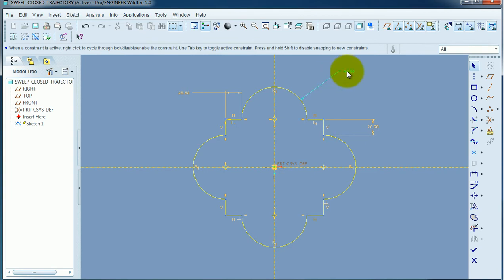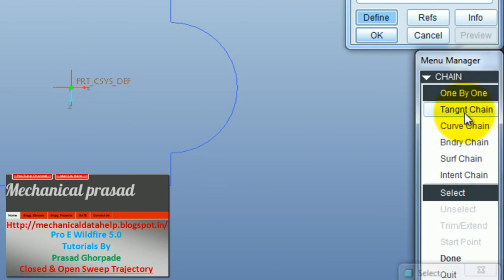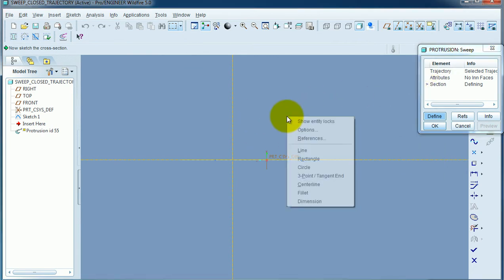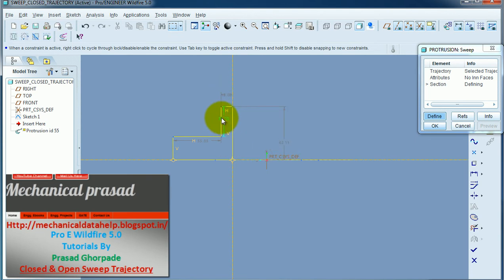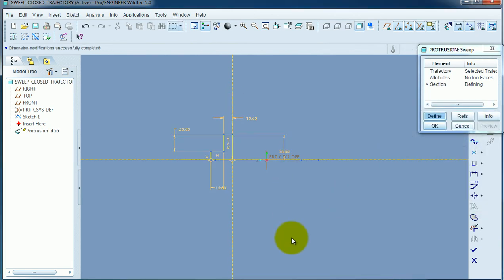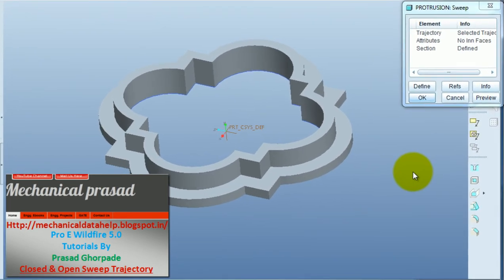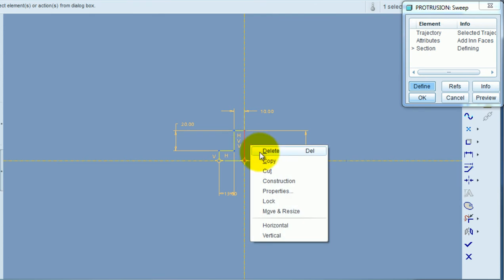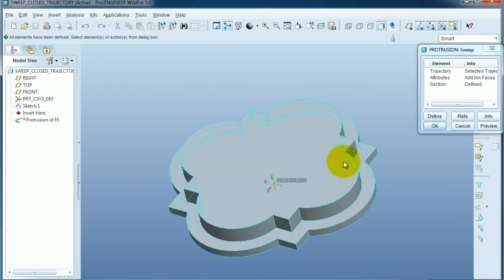Pro e tutorial Open & Closed Sweep.avi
Tutorials in Pro engineer wildfire 5.0 by Mechanical prasad
covering all the basic aspects in pro e wildfire. These HD tutorials are published to avail the best tutorials for the technical persons. very effectively all the care is been taken to show how the parts modeling is done.

You can always ask for any Help you require Regarding Pro-e Wildfire  5.0
For more Engineering Help